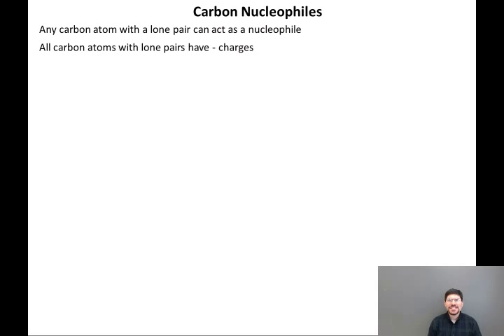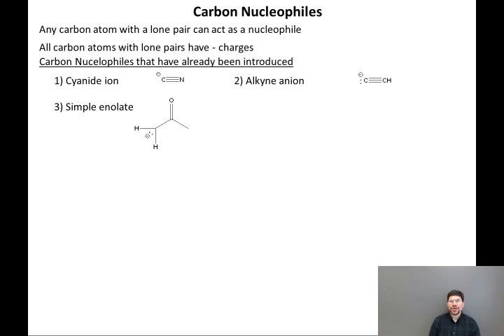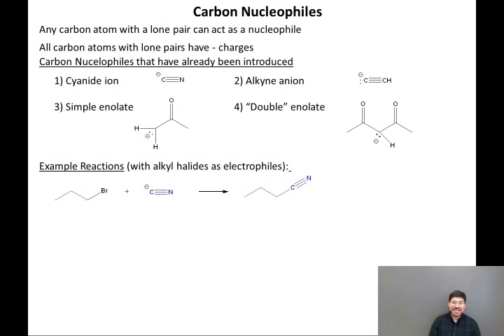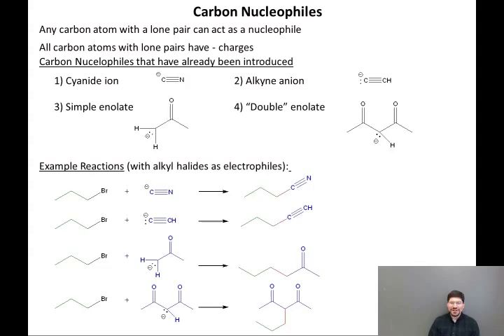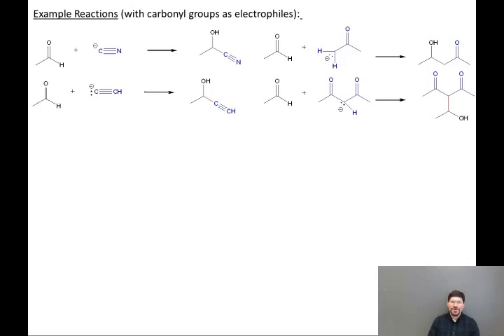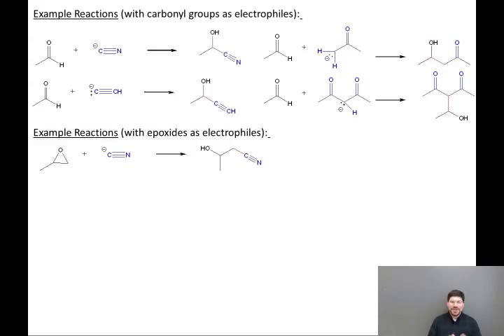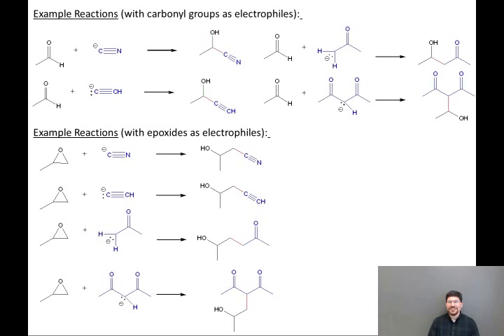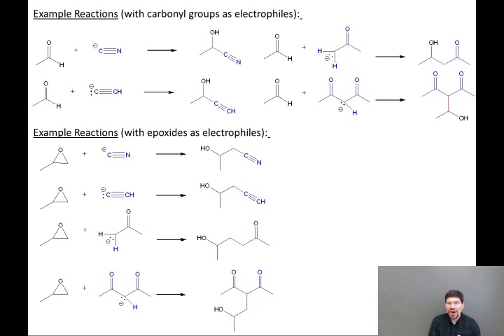05 04 Carbon Nucleophiles